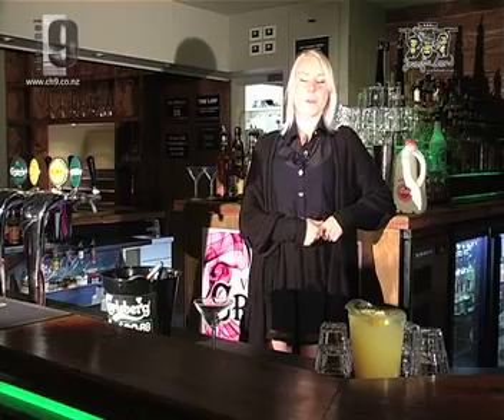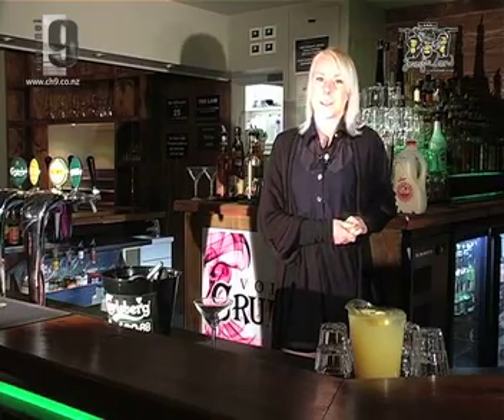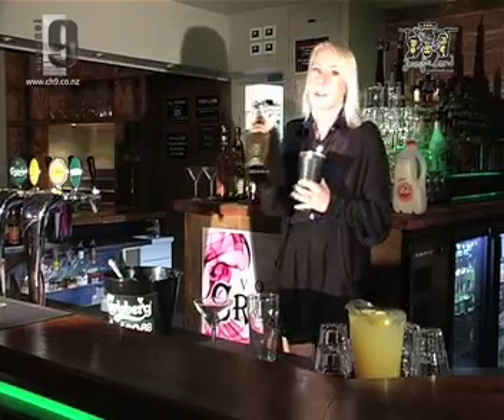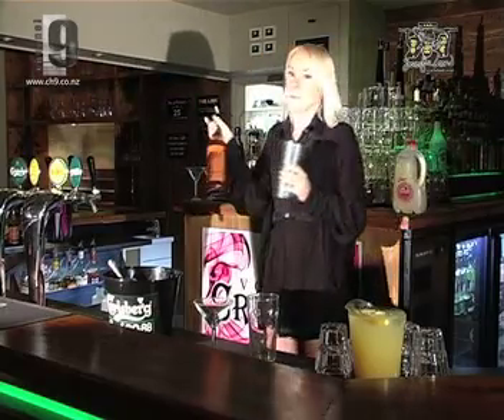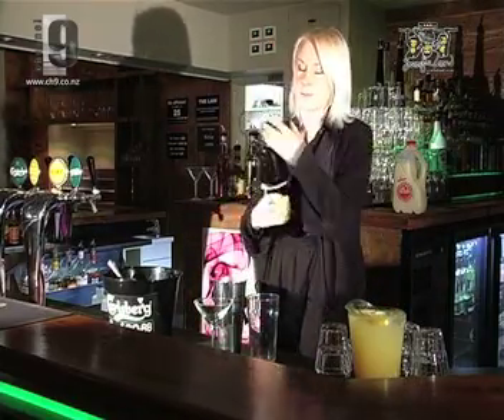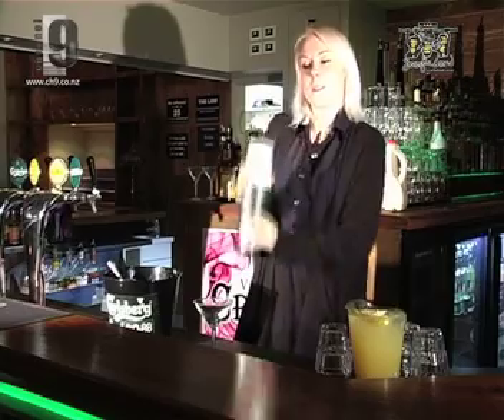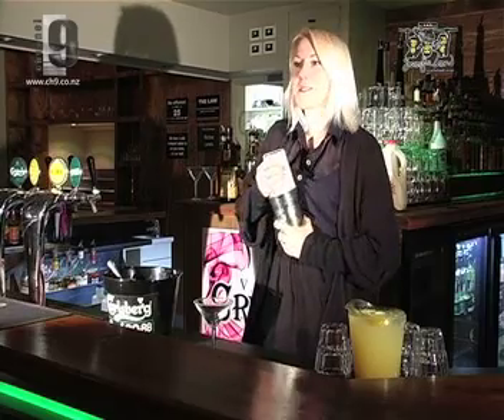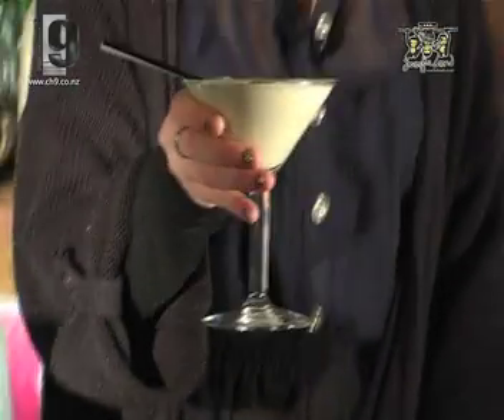2 Moose's Mix_The Ginger Snap !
Our favorite bartender jordi gets her mix on and warms up tree dwellers with "The Ginger Snap"  or what you scarfies call "the wasted possum"